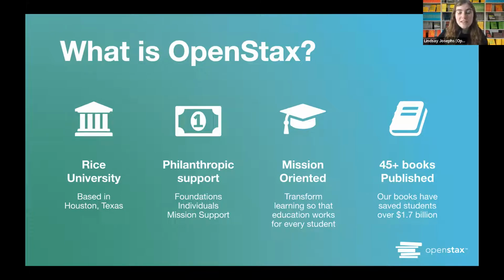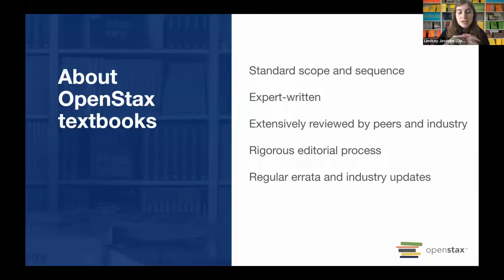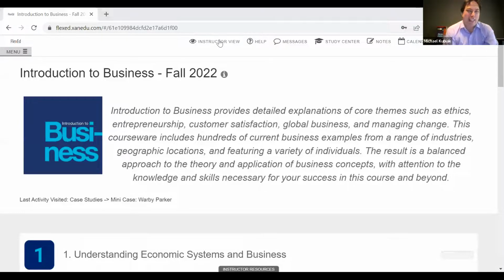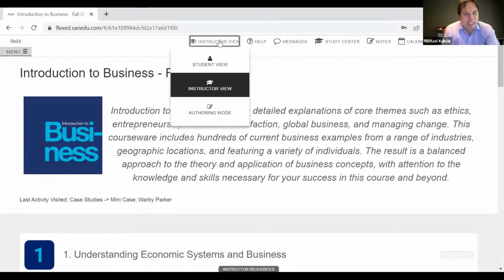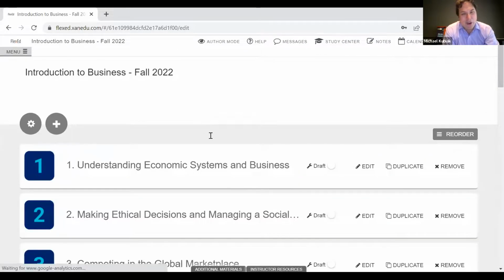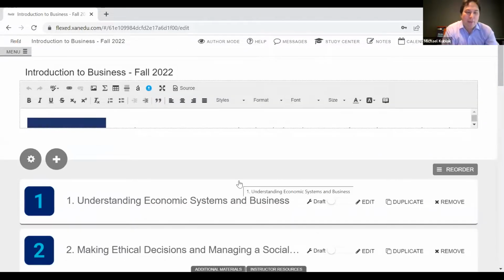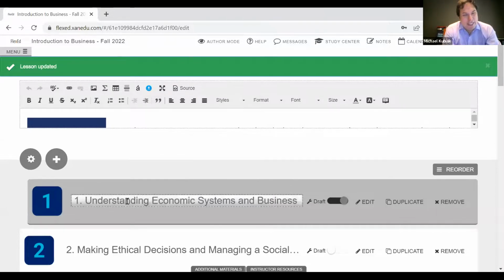Teaching Introduction to Business with XanEdu FlexEd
During this 1 hour webinar you will hear from OpenStax Introduction to Business contributing author Dr. James C. Hyatt from the University of the Cumberlands about his contributions to OpenStax's free, online business textbook. Additionally, XanEdu will share how FlexEd enhances student learning by offering a customizable and affordable courseware solution. For additional training videos please visit our training